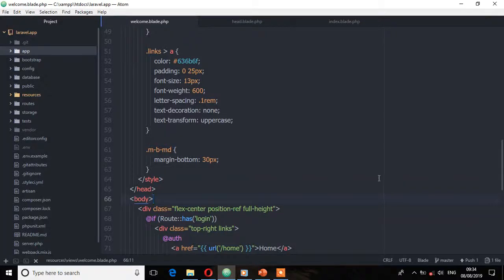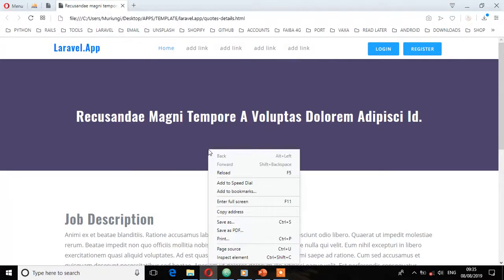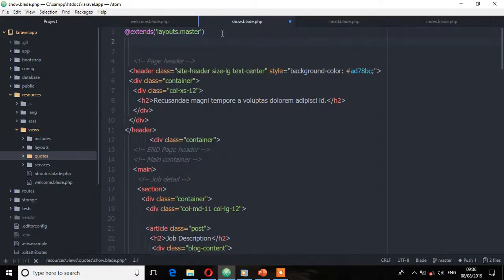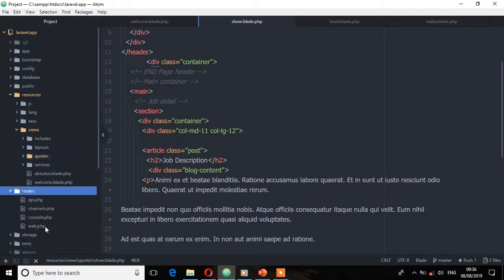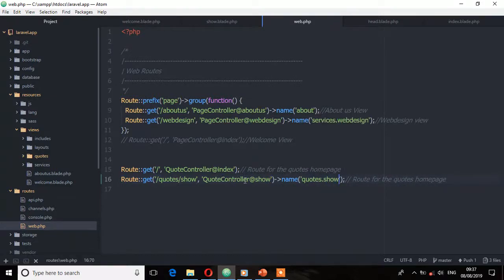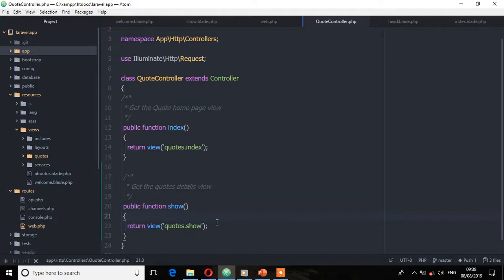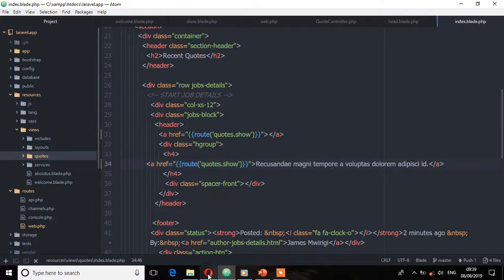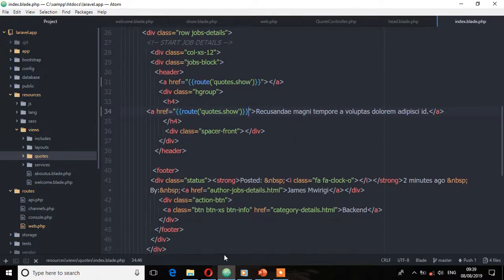Laravel 6 Tutorials for Beginners(Part 18) - Extend the Master template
How to Extend A Layout in Laravel

Extending A Layout Documentation.

I hope you're enjoying every bit of this videos and gaining a lot